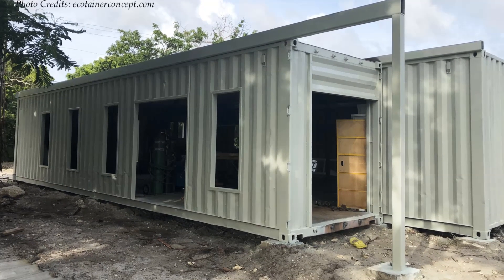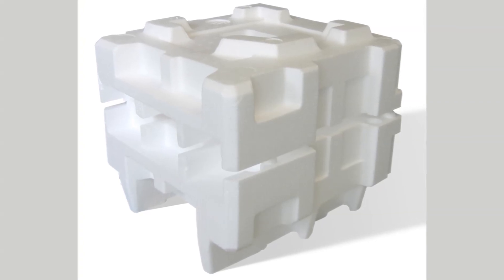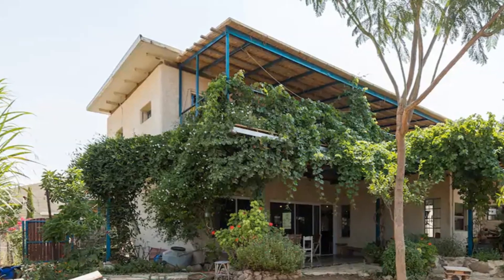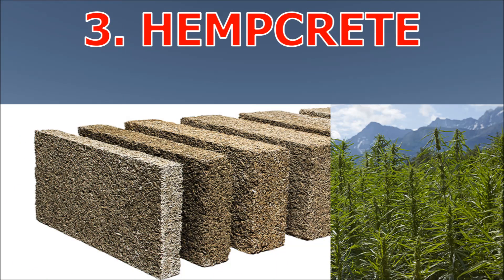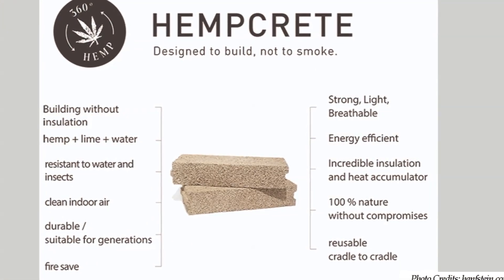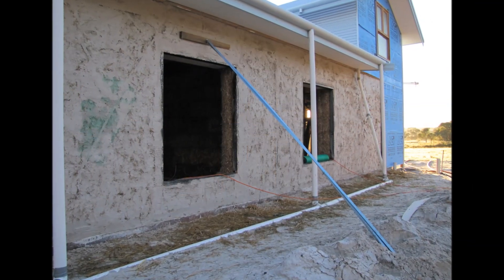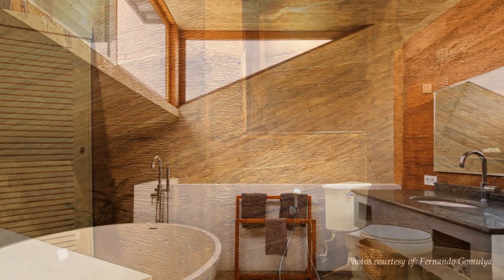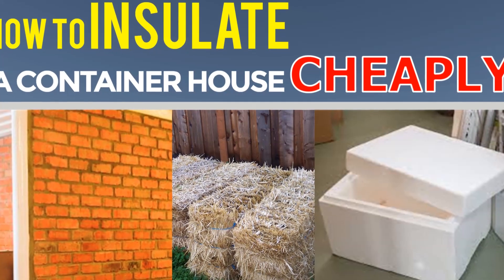Low-cost Insulation Materials for Shipping Container Homes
Low-Cost Insulation Materials for Shipping Container Homes. The cost of labour, house finishes and insulation are the most expensive items when building a container house. Most shipping containers are made from corten steel or aluminum. To make a container house conducive for habitation, it is essential to have the container walls, the roof and floor insulated for indoor thermal comfort. Insulation also helps to reduce external noise and prevent condensation which can become a health hazard if not controlled. The most common type of insulation materials used in shipping container homes is spray foam and insulation blankets. However, there are many other alternatives to this two; in this video, we explore Alternative Low-Cost Insulation for Shipping Container Homes. In this presentation we will discuss the advantages and disadvantages of each with examples of best case studies of each from around the world.

We hope our collection is comprehensive enough to enable you make your decision on alternative insulation for shipping container homes. Kindly tell us your preference by posting in the comments section below. [Pause]